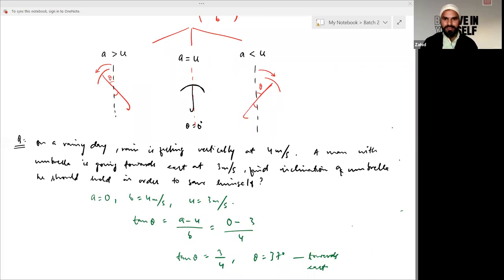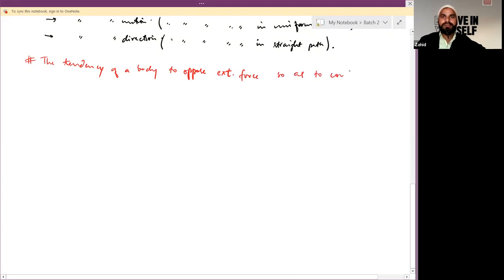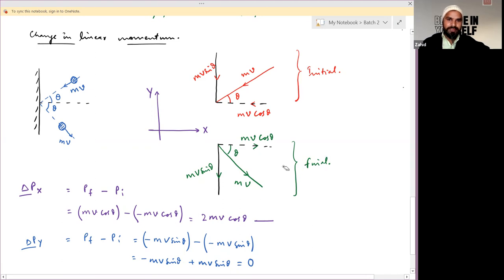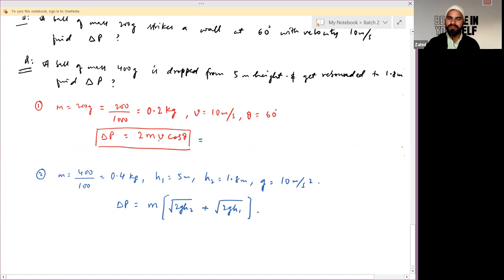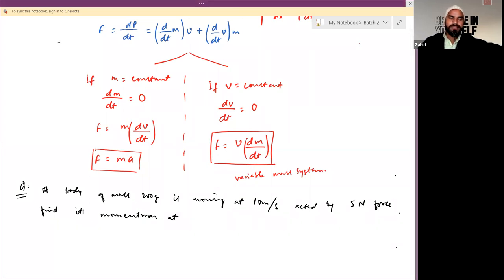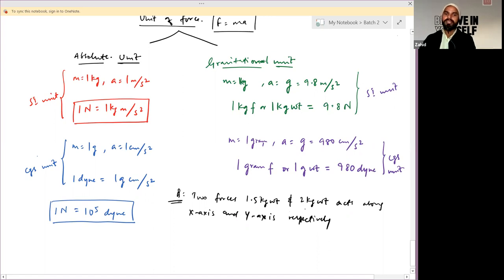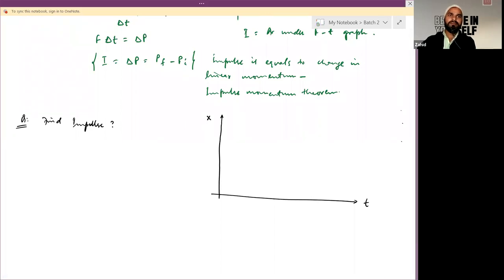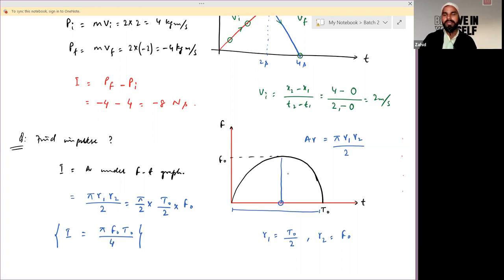Learnivio | Newton's Laws | Laws of Motion | Lect 1 | ME-C | Physics | 18-11-2021